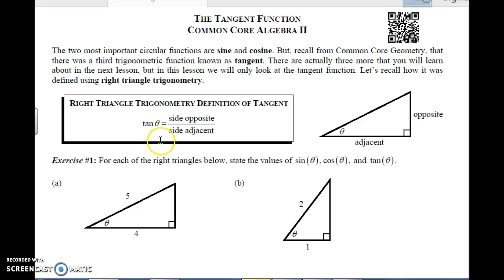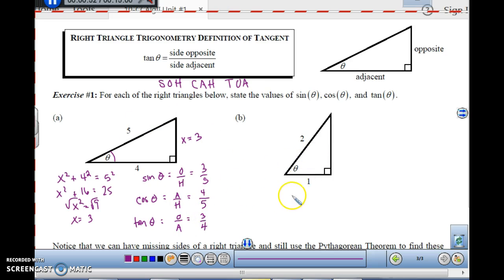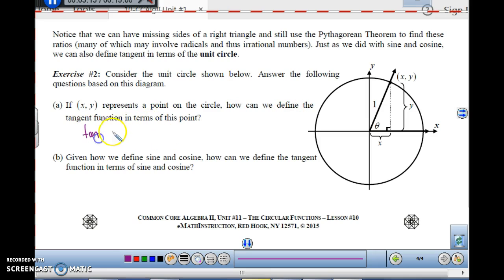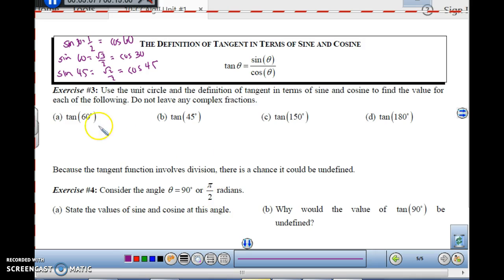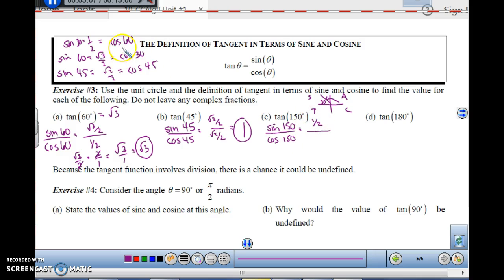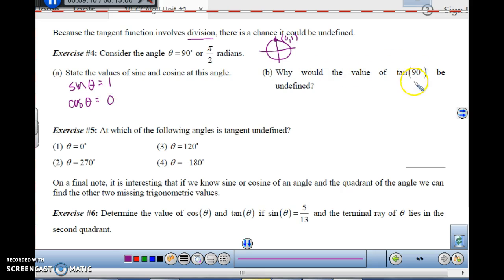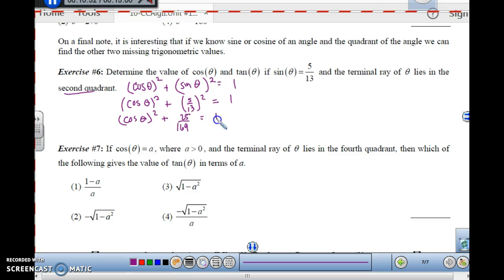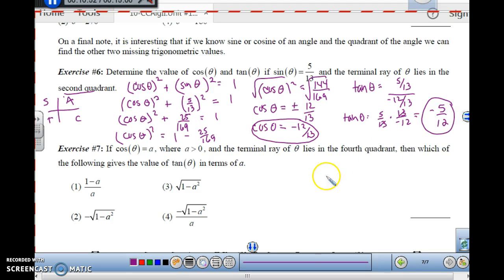Algebra 2 U11L10 The Tangent Function